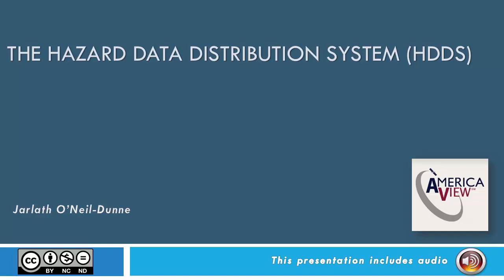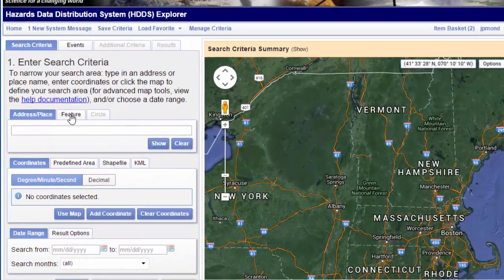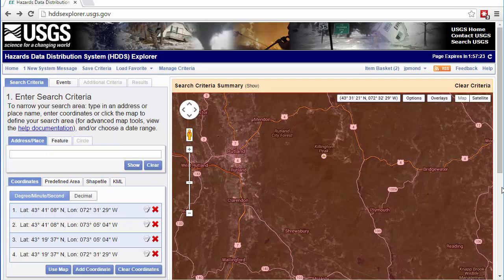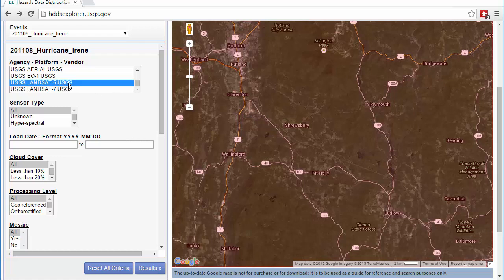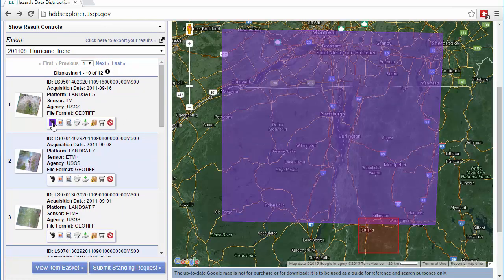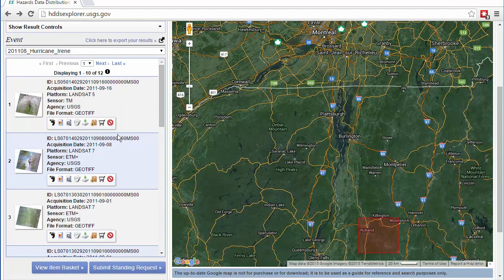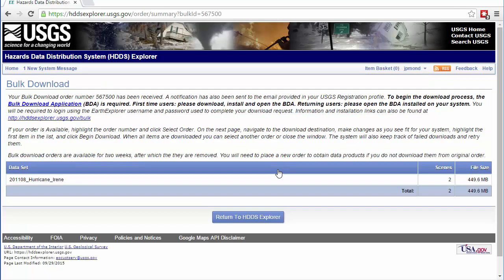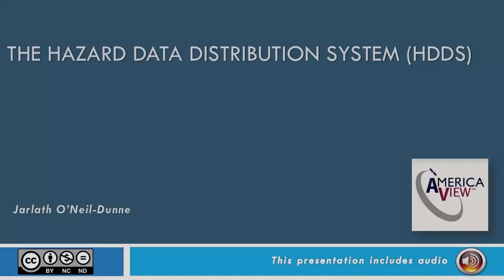HDDS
Using the USGS Hazard Data Distribution System. This video was made possible thanks to funding from AmericaView.